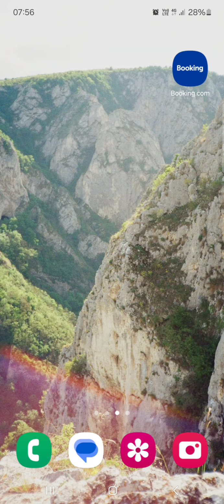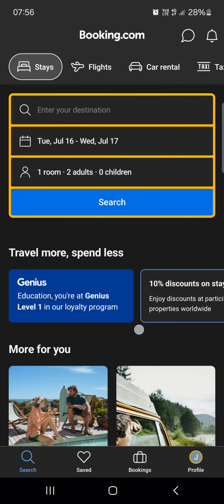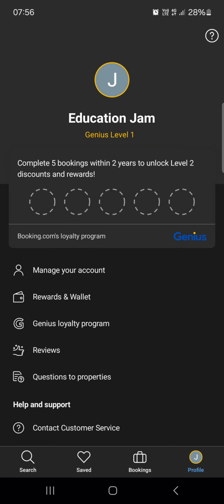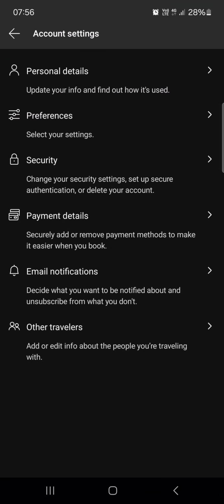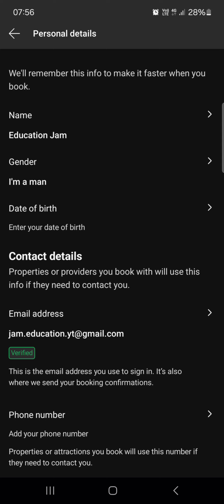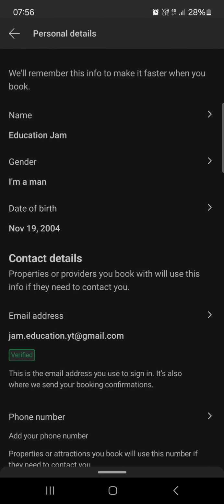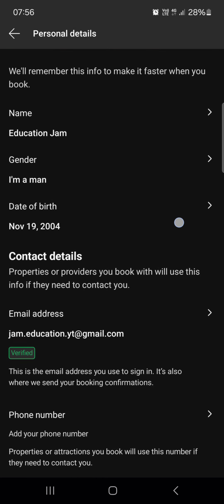How To Set Date Of Birth On Booking?